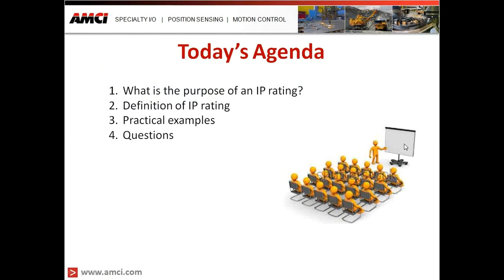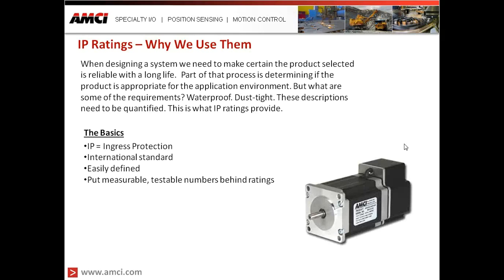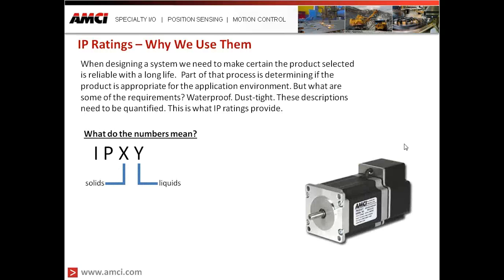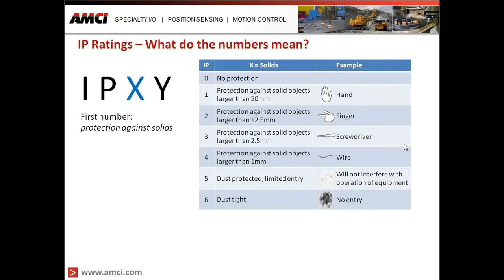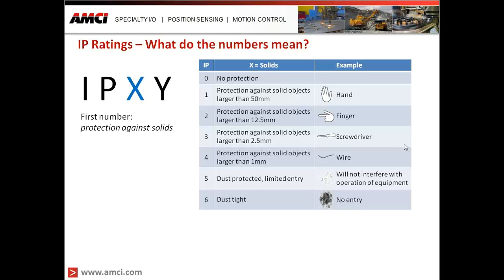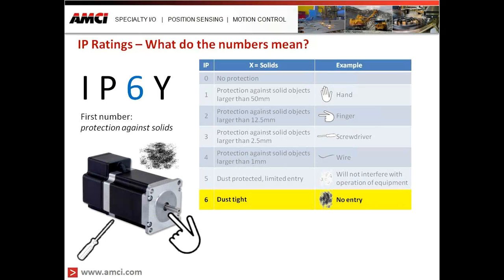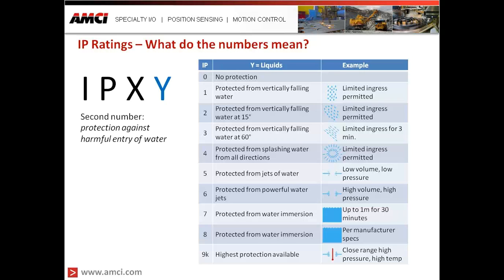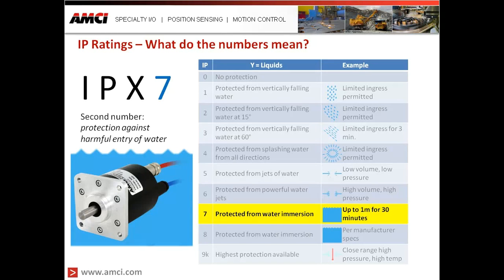Webinar: Understanding Ingress Protection (IP) Ratings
Waterproof? Sealed? Dust-tight?

Matt Tellier from AMCI presents this 15 minute tutorial on the role that IP Ratings play in specifying automation products. He examines the IP rating system and sheds some light on popular misconceptions around these classifications.

What is covered:
• IP Rating - What Does it Mean?
• How to use ratings to select the right product for your application
• Includes a practical example